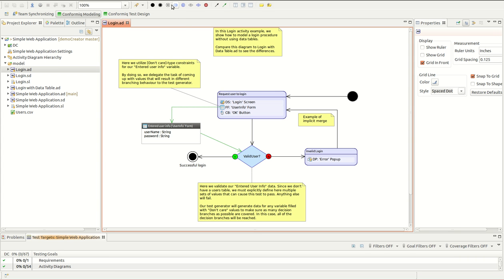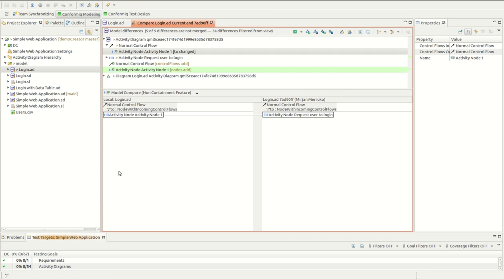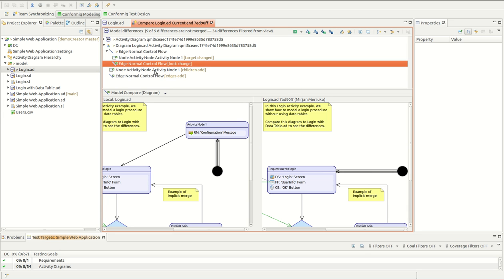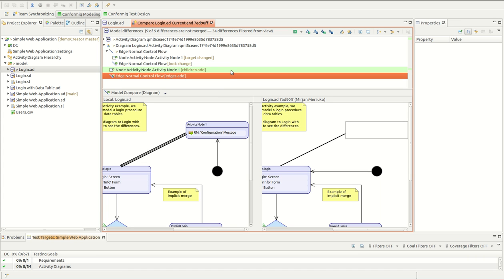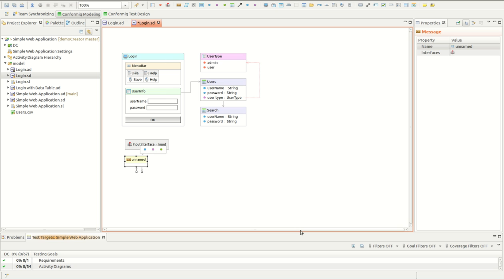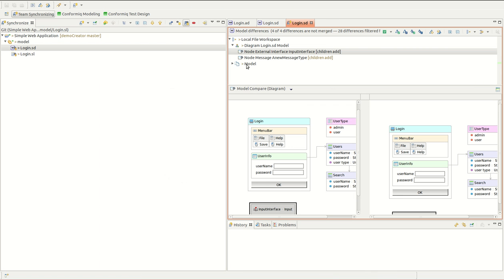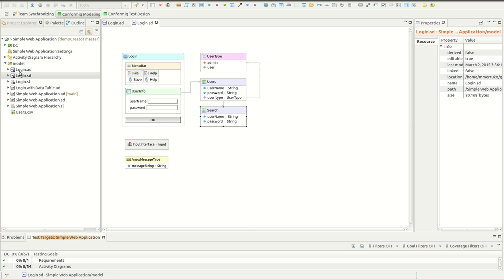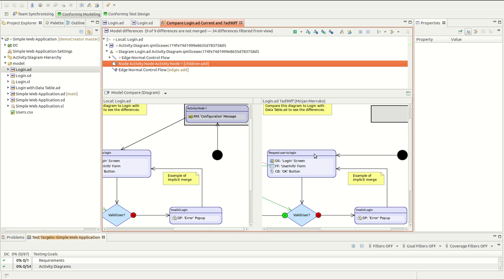Working with Conformiq and GIT Part 2: Commiting Changes to Diagrams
This 10 min video demonstrates how Conformiq can be used with version control. The integration with GIT is special since at this point in time Conformiq ships with the standard Eclipse eGIt plugin. In this second part we how to can compare local changes to what is in our GIT repository and how to commit such changes.
This demo has been recorded using Conformiq Creator 2.